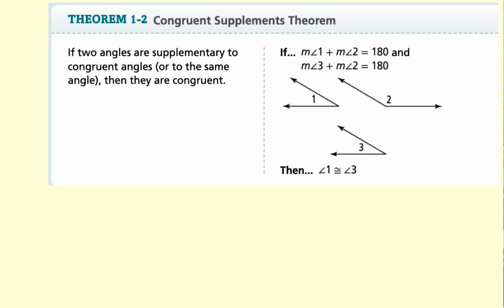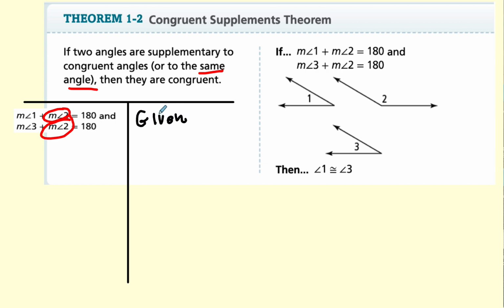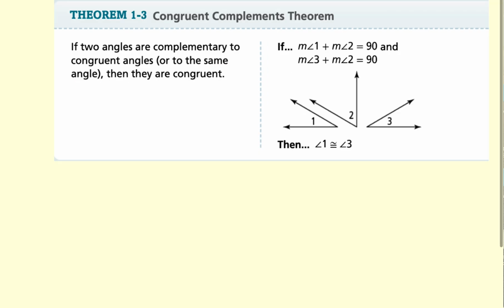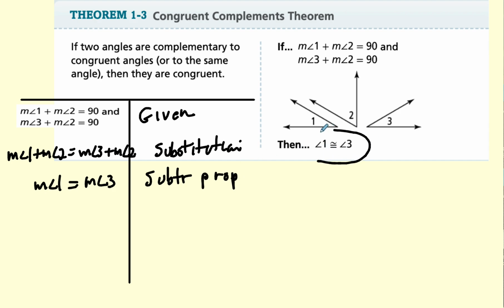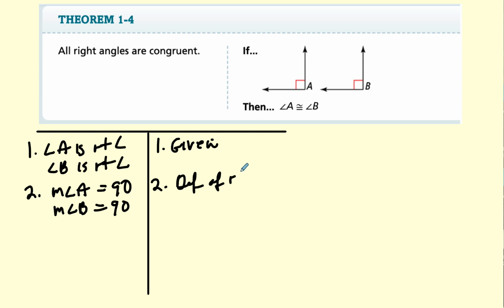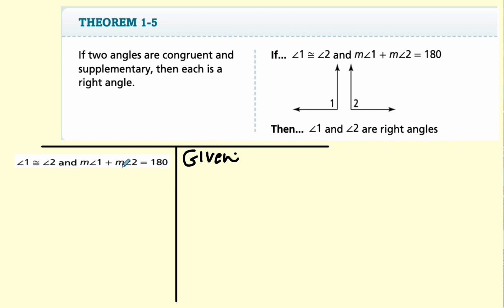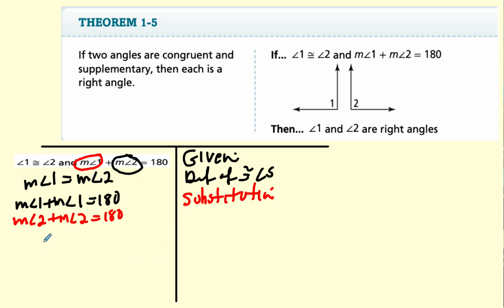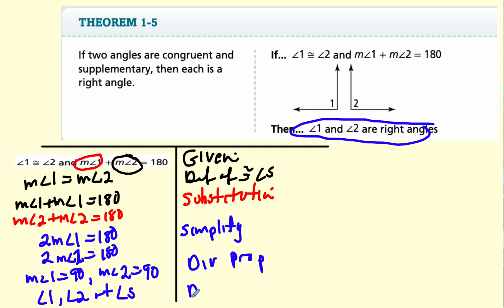RGeom 1 7 Day 2